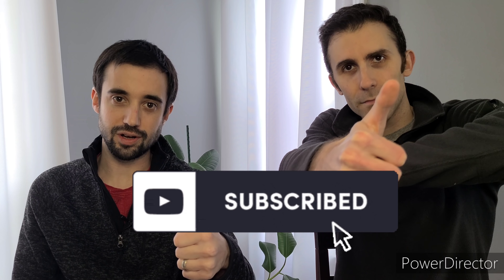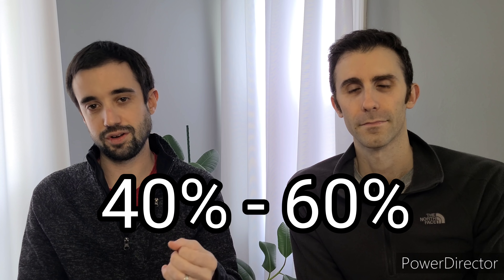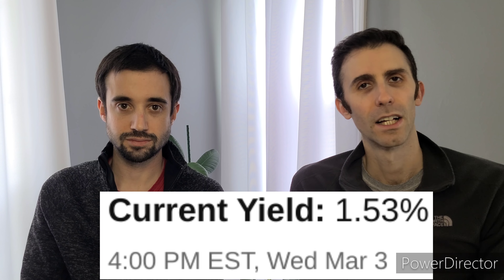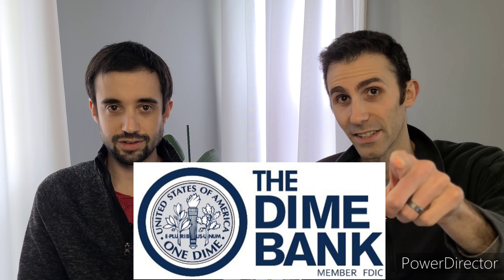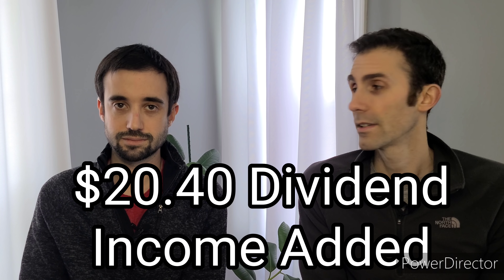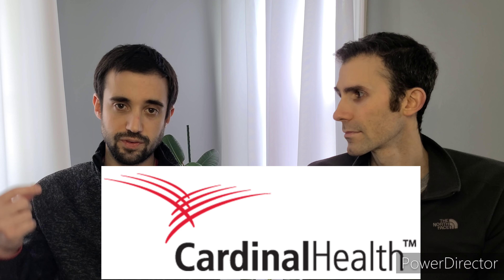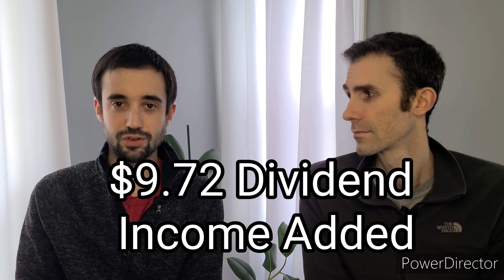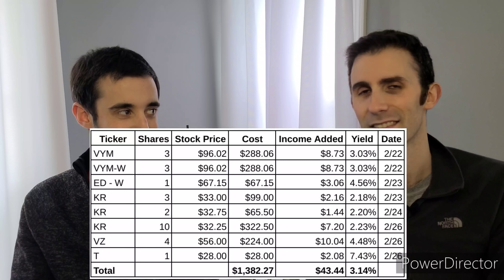We Bought HOW MUCH Stock Last Week?! | Our Dividend Stock Purchases | Dividend Investing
Welcome back to the Dividend Diplomats YouTube Channel. Our goal is to reach financial freedom by growing our passive income and buying dividend growth stocks. We have been purchasing dividend growth stocks consistently for years!

Last week was no different. Each week, we continue to put our cash to work by buying income producing assets. Despite a rising stock market, there are ALWAYS undervalued dividend stocks to buy. Man oh man did we capitalize, by adding amost $2,300 to both of our family's portfolios.

After this week, we are one step closer to financial freedom!

Both our families were hard at work, investing our hard earned dollars. We save a high percentage of our income and strive to invest as much as possible in the stock market.

Lanny and his wife were consistent, as always. Every Monday, for the last 7+ months, they have added 3 shares of Vanguard's High Yield Dividend Fund (VYM). Like clockwork, they added to their postion this week.

The purchasing did not stop there. In fact, it was a busy week for the two of them. They purchased one of Warren Buffett's favorite dividend gorwth stocks...Kroger (KR). Lanny was so excited, he purchased Kroger 3 separate times during the week.

In addition to VYM and KR, Lanny and his wife added to their purchases in Consolidated Edison (ED), Verizon (VZ), and AT&T (T). Some high quality dividend growth stocks right there!

In total, Lanny and his wife purchased $1,382 in stock, adding $43.44 in forward dividend income. Their average dividend yield for the week was 3.14%!

Bert and his wife were also busy buying dividend growth stocks last week.  Lanny challenged Bert to increase his position to 30 shares in Dimeco Bank (DIMC). By adding 15 shares, he knocked the challenge out of the park.

They only made two other dividend stock purchases last week, adding to their positions in Cardinal Health (CAH) and Consolidated Edison (ED)

In total, Bert and his wife purchased $903 and added $36.24 in forward dividend income. Their average dividend yield for the week was 4.01%.

Adding dividend income is the goal, as the dividend income can be used as a tax-efficient source of passive income.  A perfect form of passive income on that journey to financial freedom, as we say.

However, what did YOU buy during the week?  Share your feedback and dividend stocks, we'd love to see what's on your radar.

As always, we recommend conducting your own research to make your own decisions.